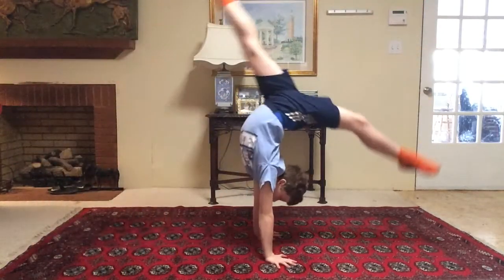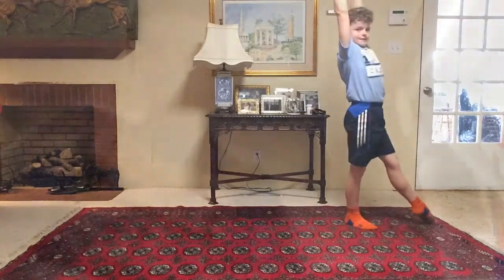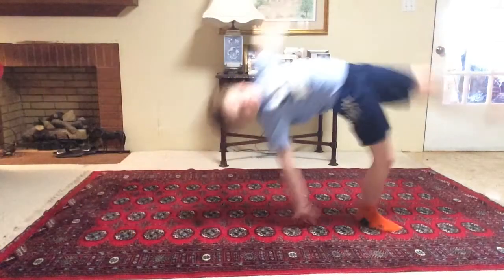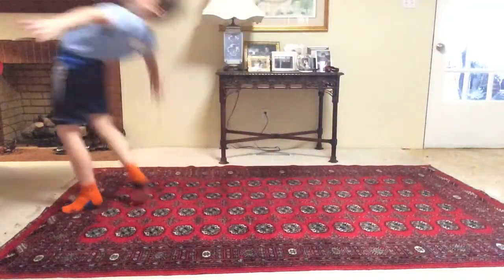How to do a Front Handspring Stepout